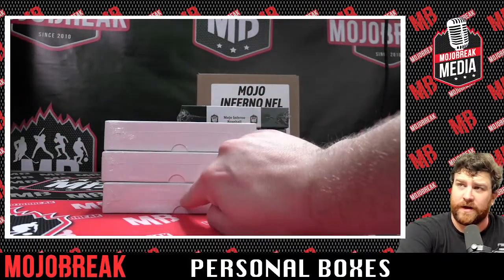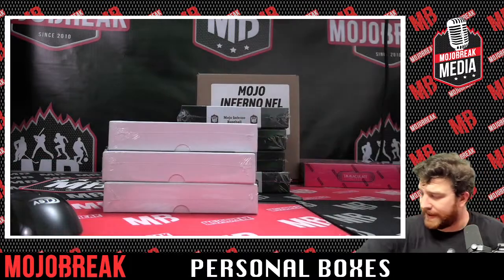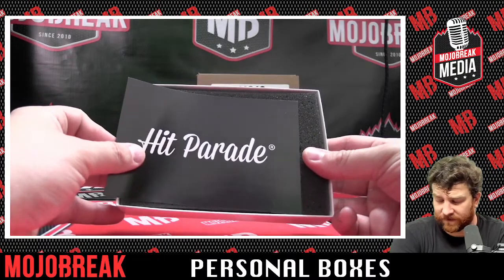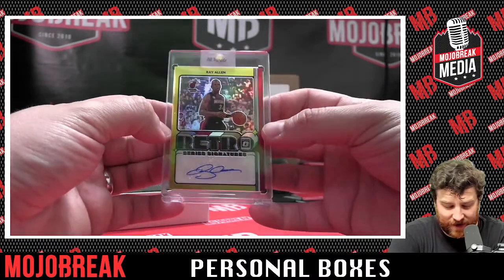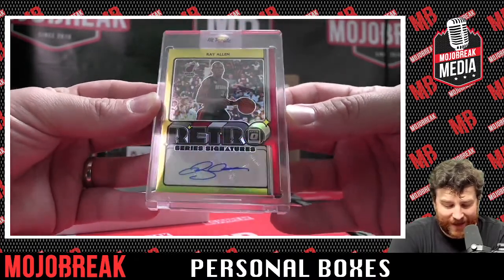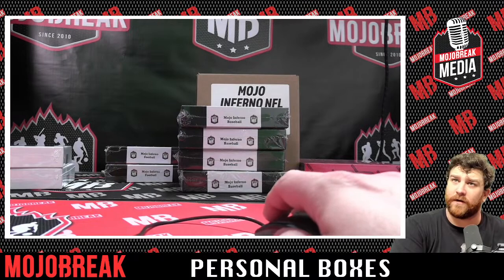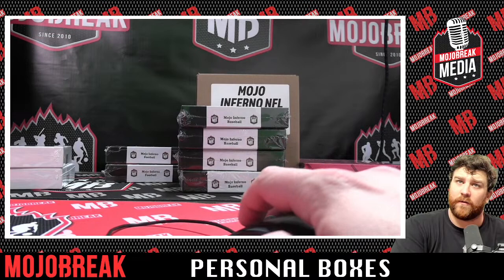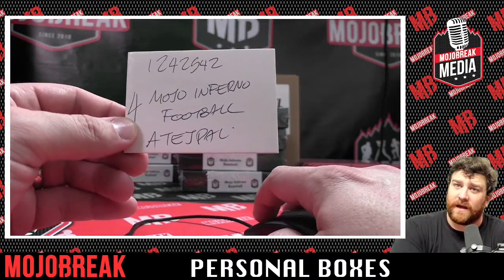Hit Parade Basketball Personal Box for chris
Mojobreak Media is your home for personal boxes of the latest releases in TheHobby!

Check out our full inventory of personal boxes at some of the lowest prices in TheHobby

2021 Skybox Metal Universe Champions - 1st time available for Personals - $189.99

2023 Topps Series 1 Baseball Jumbo Box + Rip Party Pack (while supplies last) at $229.99

2023 Topps Series 1 Baseball Hobby Box + Rip Party Pack (while supplies last) at $99.99